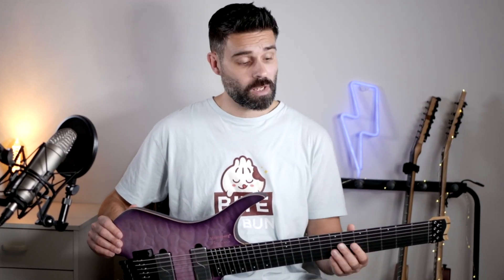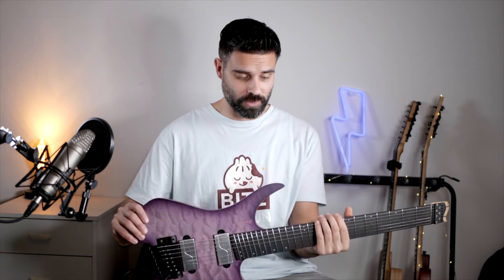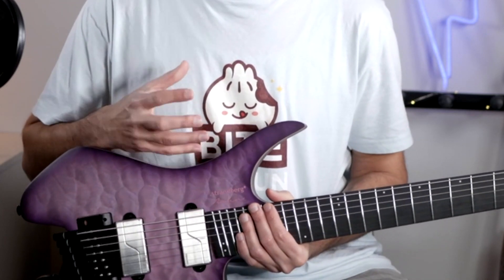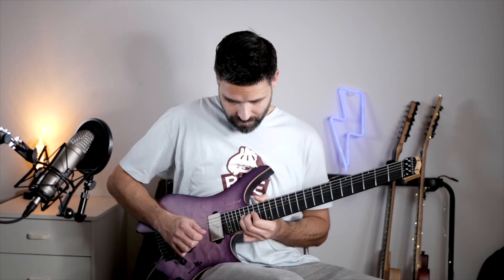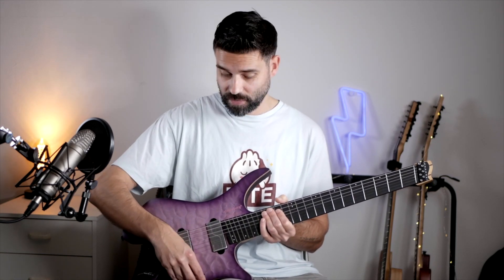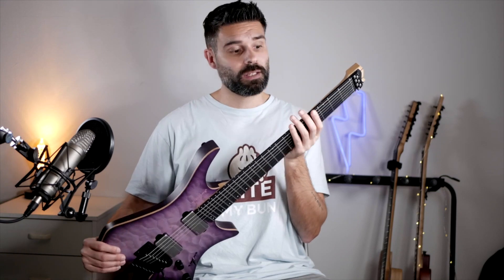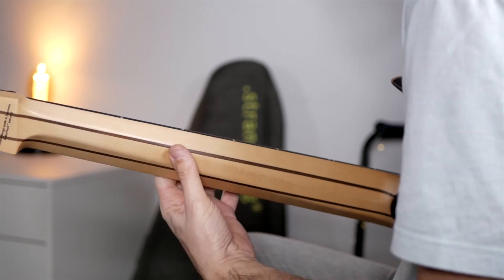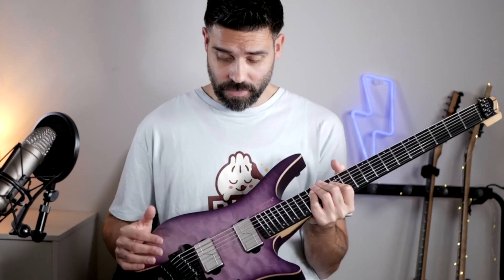Going Headless: Strandberg Boden Prog NX7 Review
In this video, I review the Strandberg Boden Prog NX7. A headless guitar is a favorite for many guitarists. Well, not that many, actually. It's kind of a niche thing.

Probably because it looks so different, many players aren't yet used to the idea. But since it's lighter, it's a lot easier to hold, and the weight distribution is perfect. This one has a fanned fret multiscale fretboard.